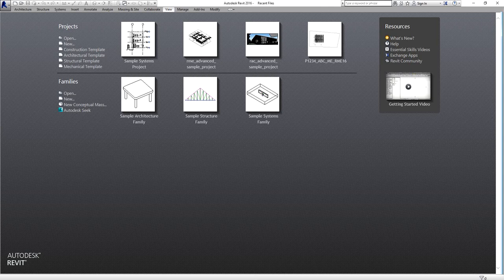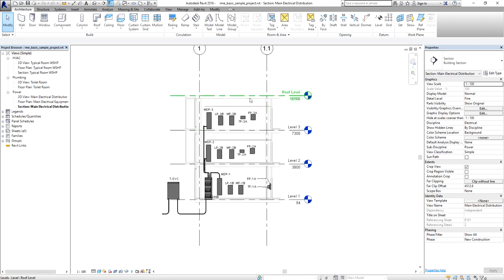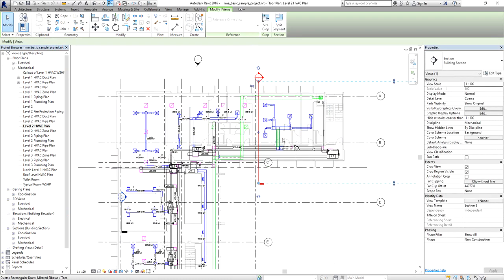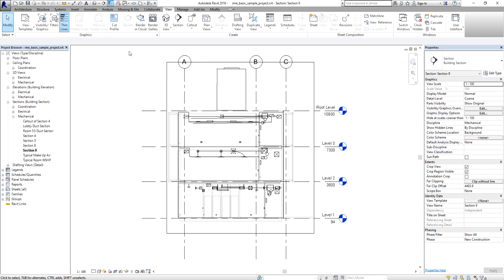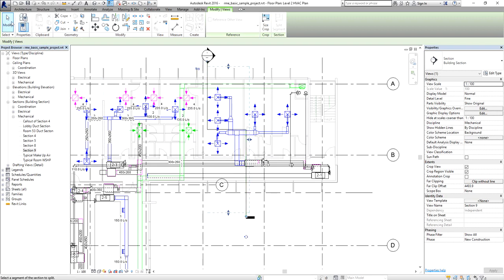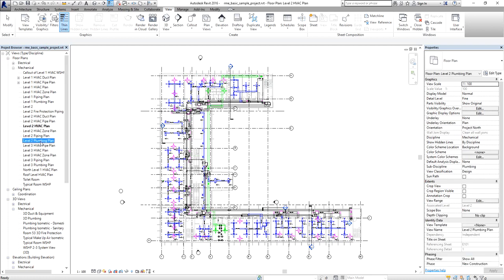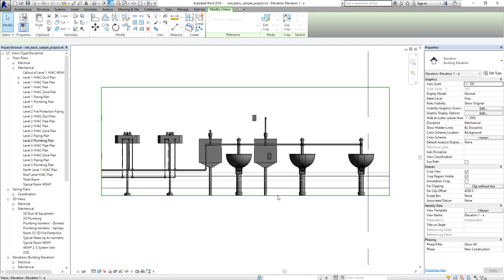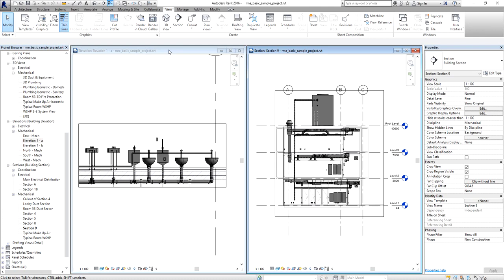Revit MEP Lesson 4: How to Create and Modify Section and Elevation Views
Revit Create an elevation view of the building model.

This video demonstrates the following:

Understand the four exterior elevation views that are in a Revit default template.
Create an additional interior or exterior elevation view.
Place an elevation marker in a plan view.
Locate the new elevation view in the browser and open it.